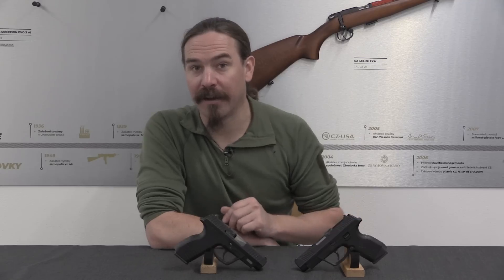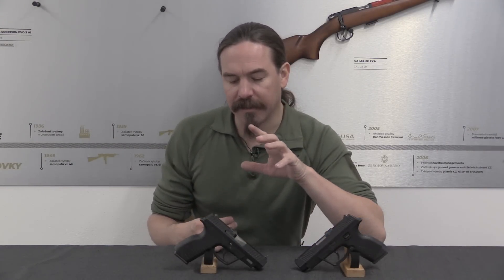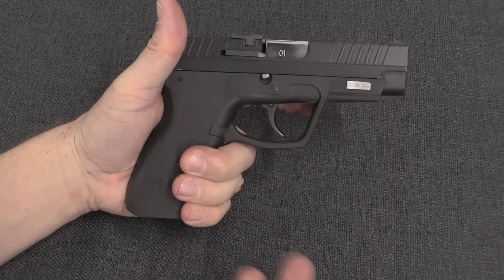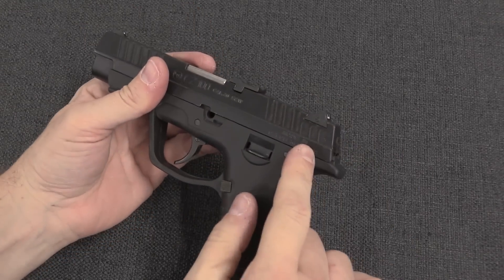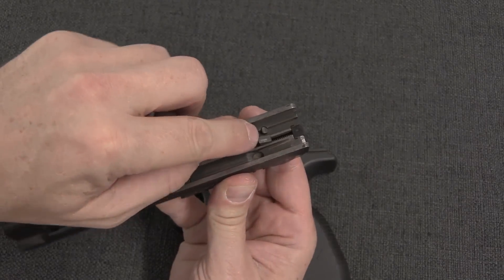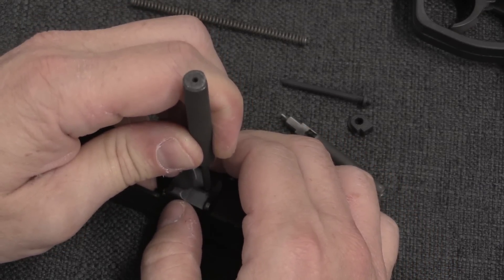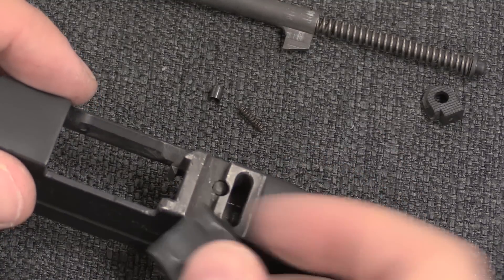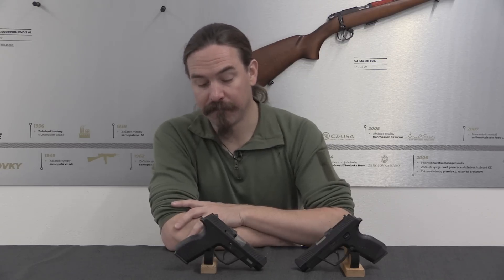CZ's Embarrassing Volkspistoles: The CZ100 and CZ101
Developed in the 1990s and entering production in 1996, the CZ100 and CZ101 were CZ's first polymer-framed pistols. They were offered in both 9mm and .40S&W, with the CZ100 being a double stack design (magazine capacity 10 or 13 rounds) and the CZ101 being single stack (magazine capacity 7 or 8 rounds). Interestingly, the .40 caliber model included a ported barrel/slide from the factory.

The design intent was to create an inexpensive, very simple personal defense pistol - a sort of volkspistole if you will. In order to do this, there are a lot of polymer parts, like the rear sight and striker spring guide rod. The frame itself is polymer, without any metal reinforcement of the slide rails (although there is a metal insert for the locking cam to act on). In fact the polymer used isn't even a glass-reinforced one. CZ says that there was no undue wear after 15,000 rounds, but this design didn't inspire a lot of commercial confidence.

While the design is generally done to be very cheap, the striker involved an unusual locking block mounted on top of the slide, which is surprisingly complex to disassemble, and includes several very small parts and springs. The trigger is a double action one, with a very long pull and reset. This negates the need for a manual or trigger safety, but is not suited to precise shooting. A DA/SA style version (the CZ110) was release in 2000, but failed to become any more popular than the 100 and 101.

Ultimately, the pistols were disappointing form a commercial perspective. Production ended in 2007 after right about ten years, with a total of about 35,000 examples made including both calibers and all three models. CZ doesn't really like to talk about these pistol, but they used the experience to help develop the P10, which has been a far more successful and highly-regarded polymer-framed design.

Forgotten Weapons
6281 N. Oracle 36270